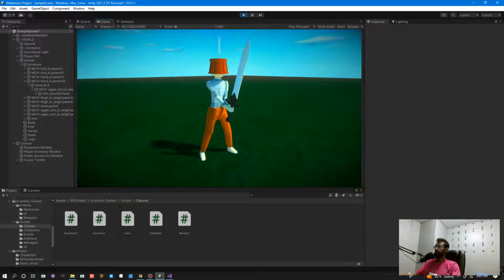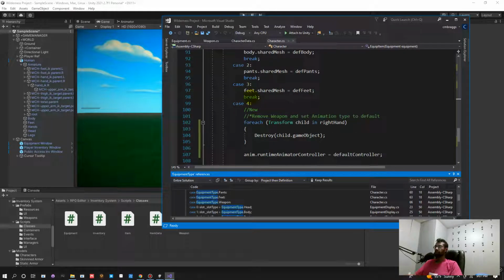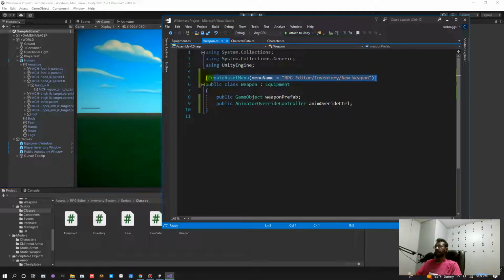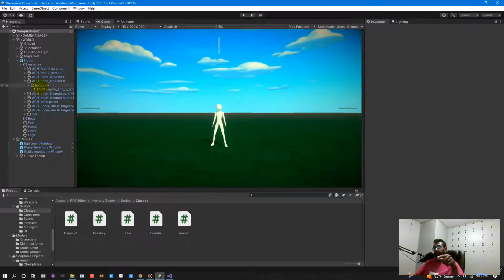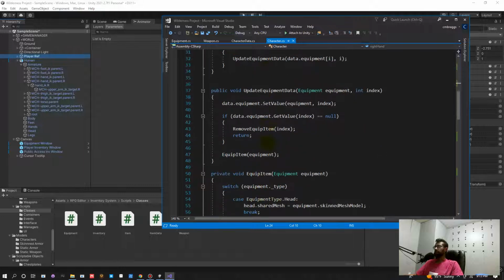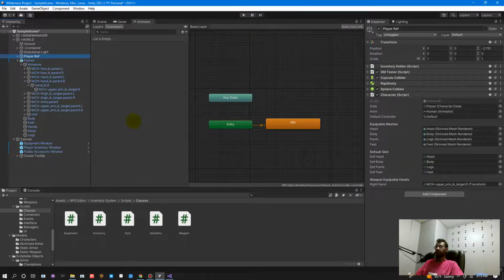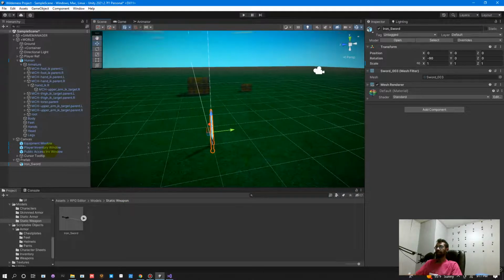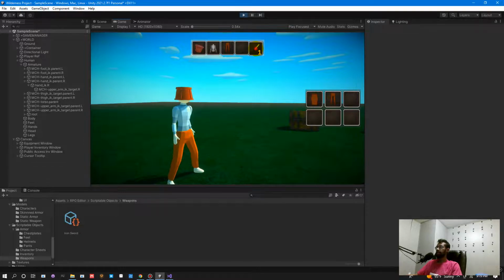Inventory System: Equipping Weapons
Today we equip weapons

Timestamps:
Intro 0:00-0:36
Equipment Script(Update) 0:36-3:11
Weapon Script 3:11-4:50
Character Script(Update) 4:50-10:01
Creating Weapon(Scriptable Object) 10:01-11:14
Weapon Prefab 11:14-12:54
Outro 12:54-14:38